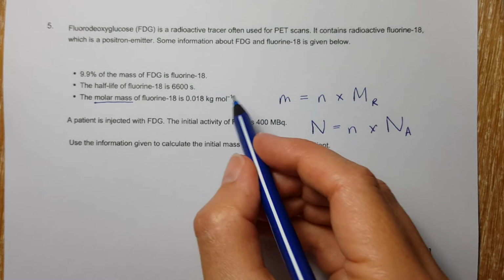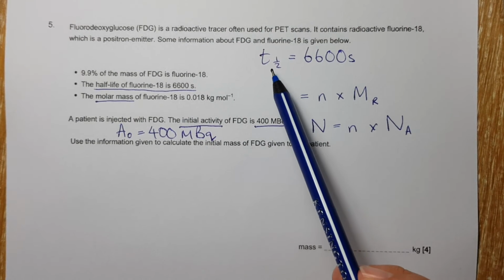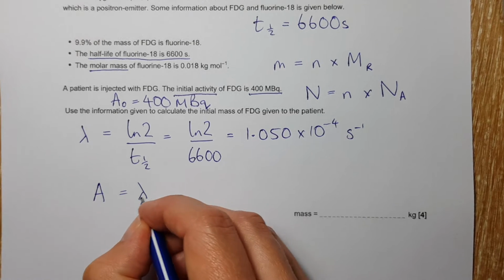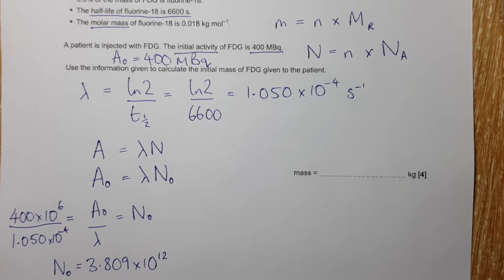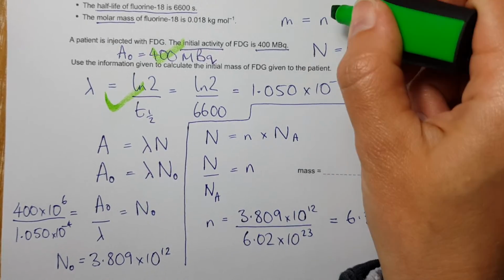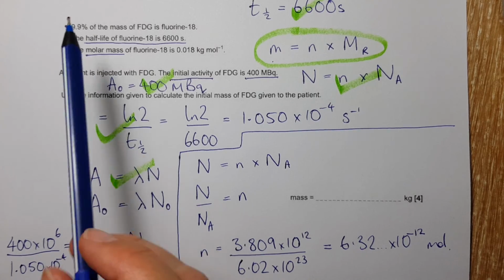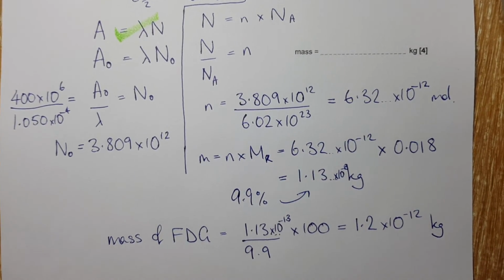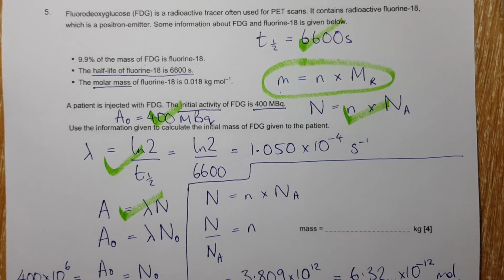Wk6 Tues5: Nuclear/medical question